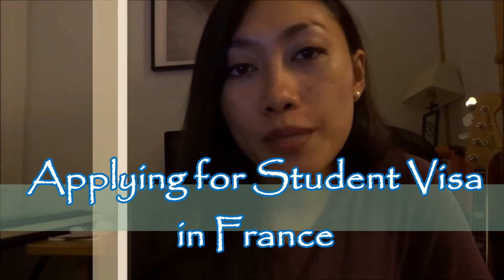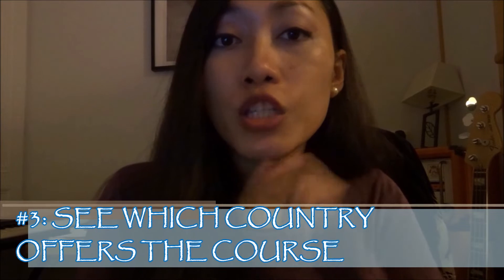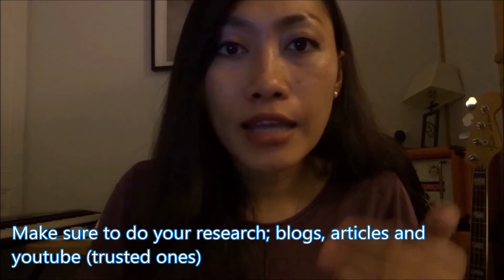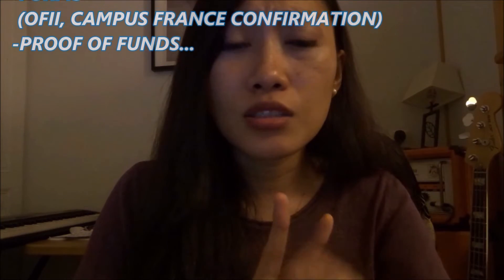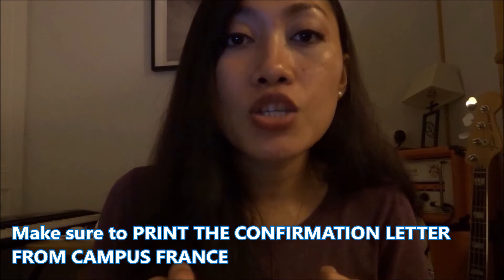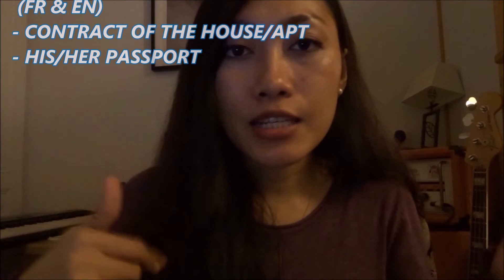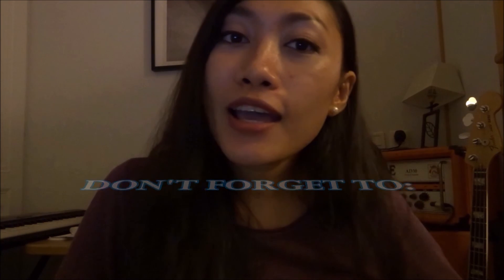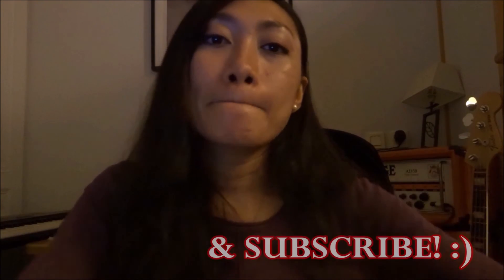VLOG #3: Getting My French Student Visa - How to Apply Guide!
I was supposed to post a detailed video of how I applied a student visa in France while I was in Singapore, but unfortunately, I lost the video for some reason (clumsy me).

For sure you guys will have so many questions regarding this topic, and I will try my best to answer all of that. This has been my first time in Europe aside from Istanbul (since it is way south). Hoping this will help some of you who are planning to study abroad, specifically FRANCE.

Enjoy! Happy Travels!